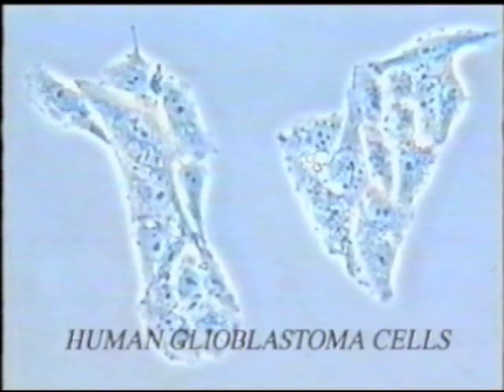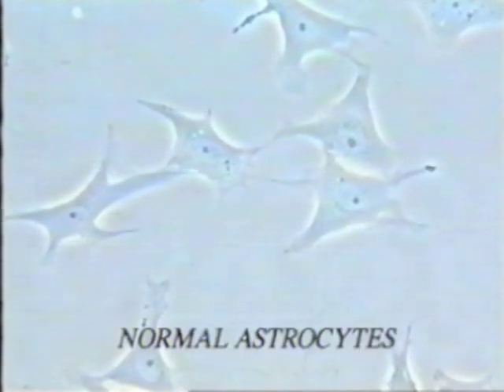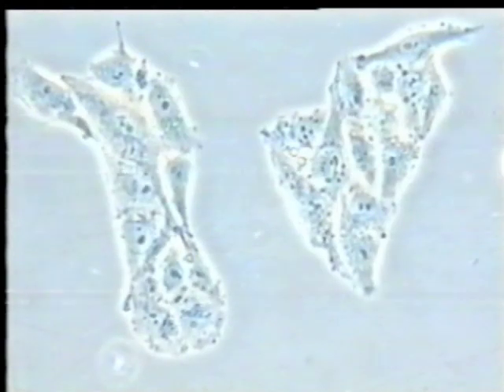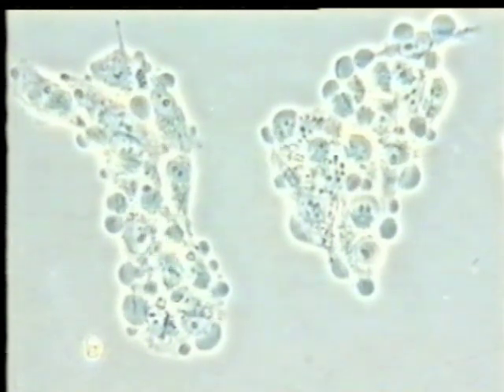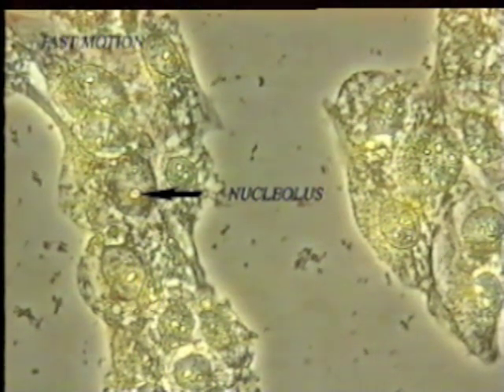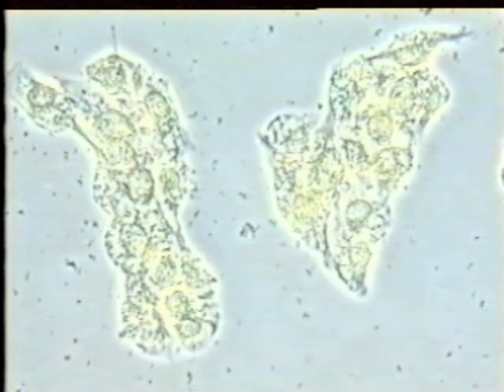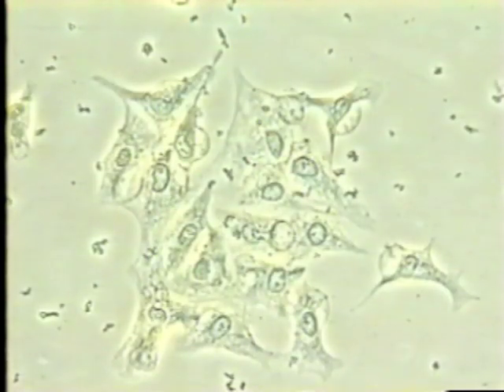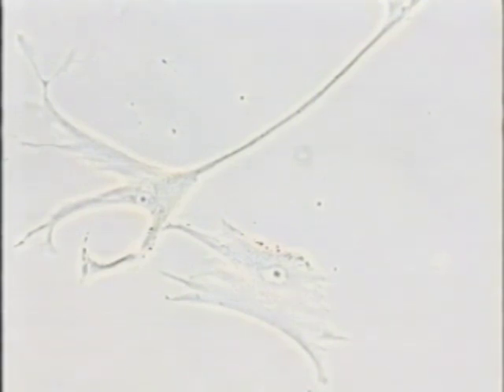Selectivity of Beljanski's Extracts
The Beljanski Foundation has fostered a great deal of research utilizing specific alkaloids found in the bark and leaves of certain plants. Among them, flavopereirine, an alkaloid found in the bark of Pao pereira (formerly known as PB-100), has been found, through research, to combat the proliferation of cancer cells. The Beljanski Foundation’s research has shown that the greater the potency of this alkaloid, the greater the benefit.

This video shows how Beljanski's preparation of Pao pereira only targets cancerous cells without affecting healthy cells.

With the support of The Beljanski Foundation, several publications by renowned academic institutions have confirmed the efficacy and lack of toxicity of Pao pereira extract (as prepared by Dr. Beljanski and provided by Natural Source International, Ltd.)

References :

The anticancer Agent PB-100, Selectively Active on Malignant Cells, Inhibits Multiplication of 16 Malignant Cell Lines, even Multidrug Resistant. Authors : M. BELJANSKI (posthumous). Genetics and Molecular Biology 2000, vol 23 nº1, pp. 29. Available in English only

PB100: A Potent and Selective Inhibitor of Human BCNU Resistant Glioblastoma Cell Multiplication. Authors : M. BELJANSKI, S. CROCHET, M.S. BELJANSKI. Anticancer Research, vol.13, n°6A, Nov. Dec. 1993, pp. 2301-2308. Available online in French, summary in English

The anticancer agent PB-100 concentrates in the nucleus and nucleoli of human glioblastoma cells but does not enter normal astrocytes. Authors : S. CROCHET, M. BELJANSKI. International Journal of Oncology 7:81-85, 1995. Available in English only

SUPPORT US :

Our work is made possible by the generous donations of individuals who believe in the mission of The Beljanski Foundation and share our commitment to making the discoveries of Professor Mirko Beljanski available for as many people as possible.

Please consider supporting cancer research through the work of The Beljanski Foundation. Your tax-deductible gift can be a wonderful way to honor or memorialize someone. The Beljanski Foundation, Inc. is a 501(c)(3) non-profit organization. Contributions are tax deductible in United States to the extent allowed by law.